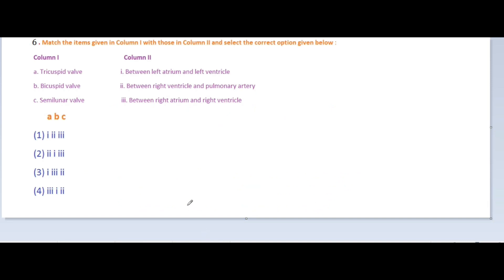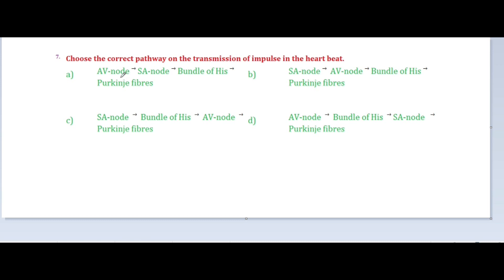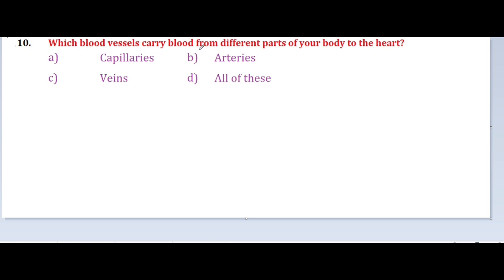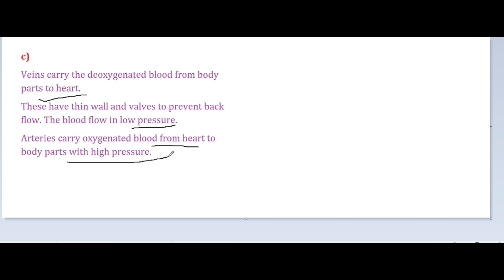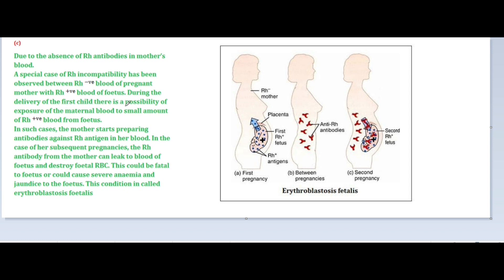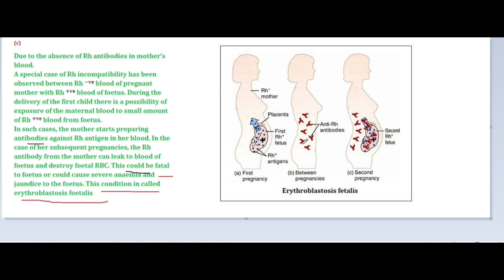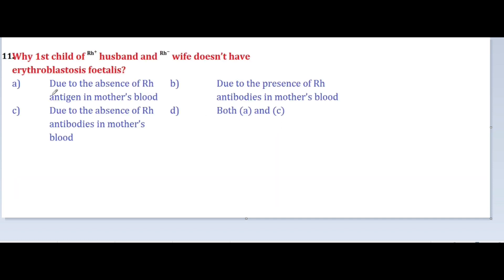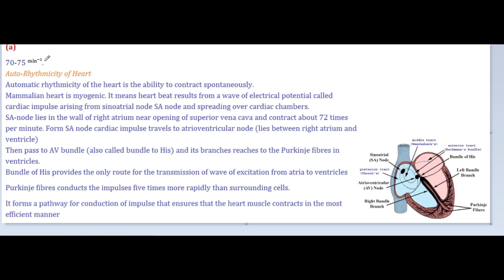Class XI# ZOOLOGY -Body Fluids And Circulation # CBSE NEET Questions discussion # PART-4